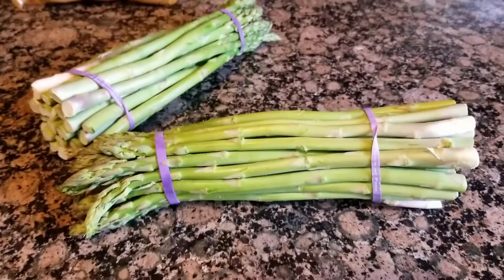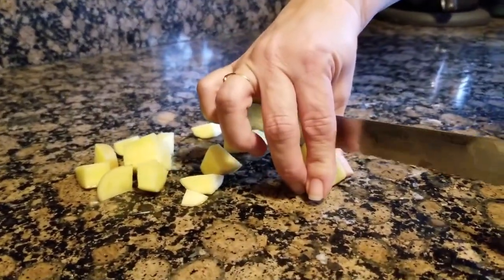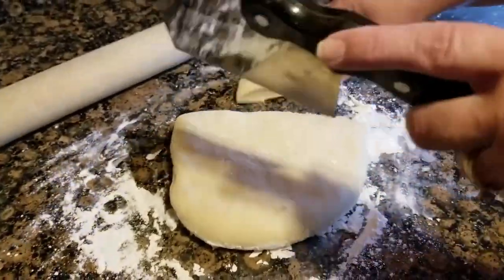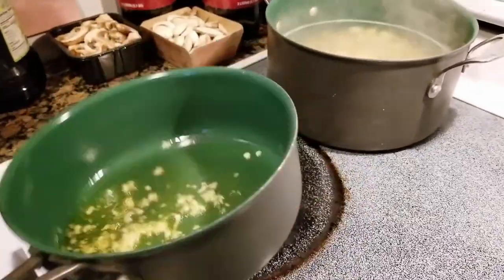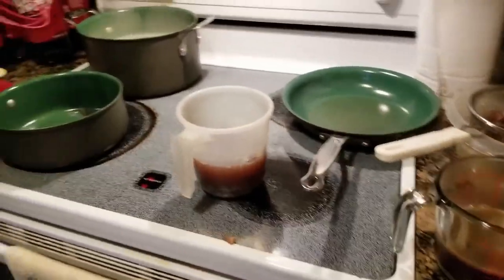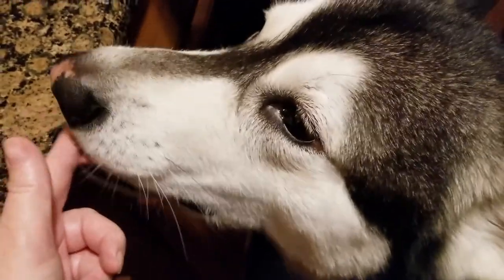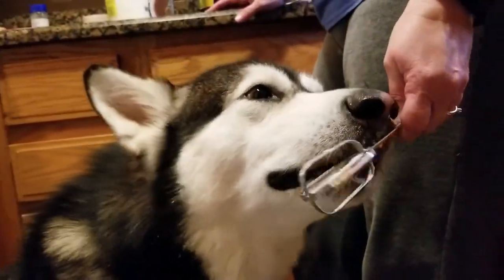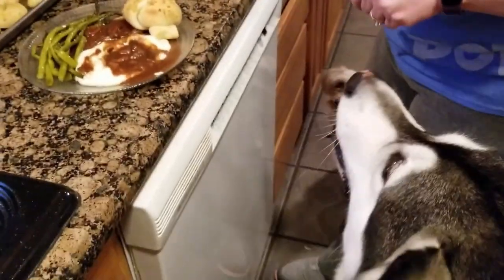Cooking With Tonka Roastbeef Mushroom Gravy Asaragus Garlic Knots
Yessssssssss it's time for Roastbeef, Mashed Potatoes with Mushroom Gravy, Asparagus & Garlic Knots! If you have requests we will listen to them! We are new to this and we are Not Professional cooks at all. lol We will share our tips that work for us and the ones that don't. lol We are learning from each other as we go! We do things totally differently! I'm the Southern Belle and Jen is the Northern Belle so ring our Bell so you know when we post our videos, Like, Comment, Share & Join our CREW by turning that Red Subscribe Button WHITE ❤️😊👍!
1lb Roastbeef from Deli
3 packs of Dry Mushroom Gravy
2 Cups of Beef Broth
1 cup liquid from sauteed mushrooms
1lb Mushrooms
1 Small Bag Honey Gold Potatoes
1/4 cup Red Wine
Asparagus
Pizza Dough from bakery
Fresh Garlic
Olive Oil
Pink Himalayan Salt